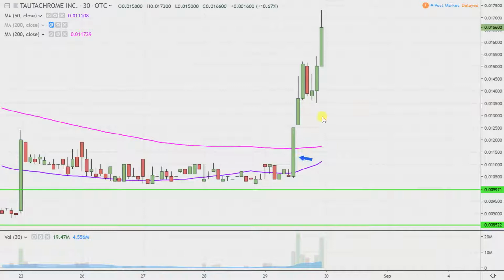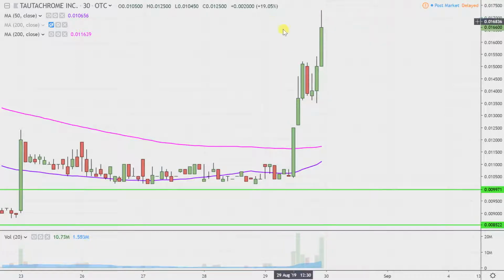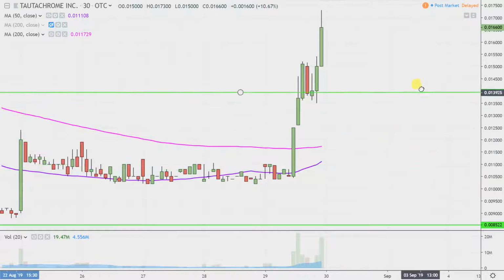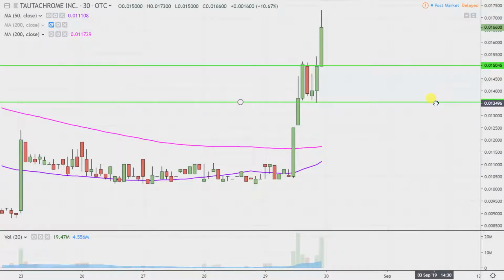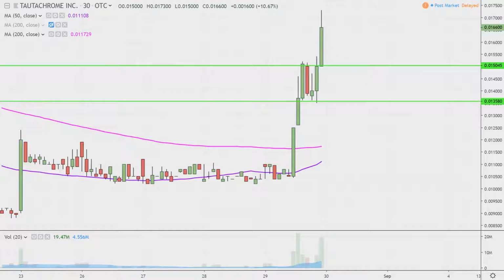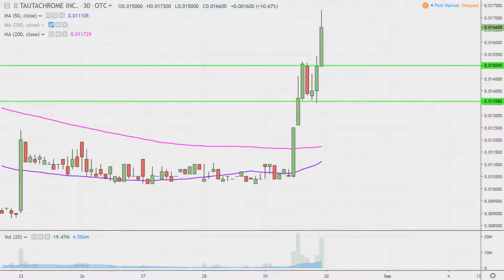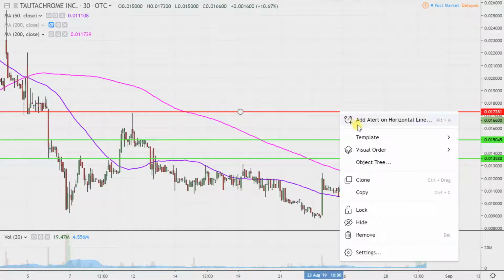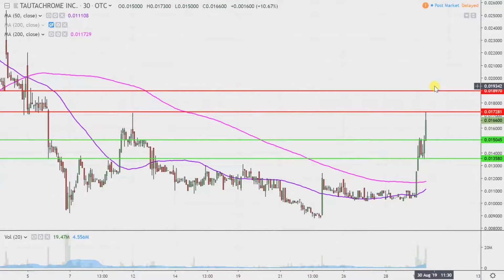Tautachrome, Inc. - TTCM Stock Chart Technical Analysis for 08-29-2019